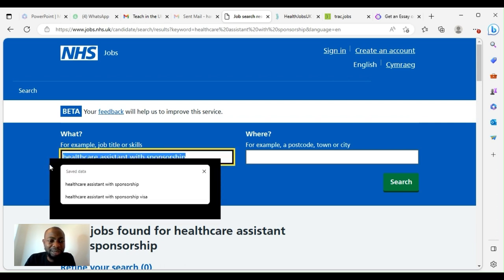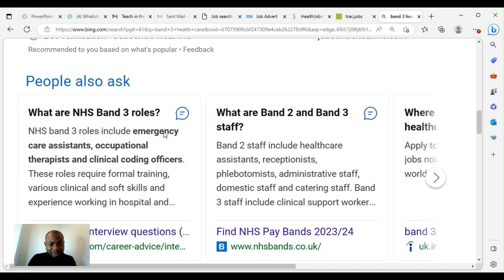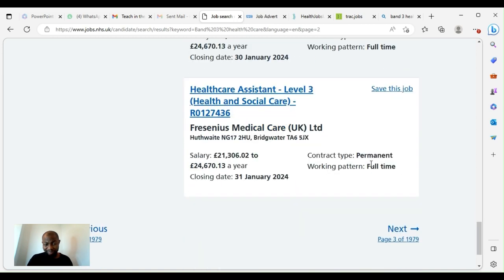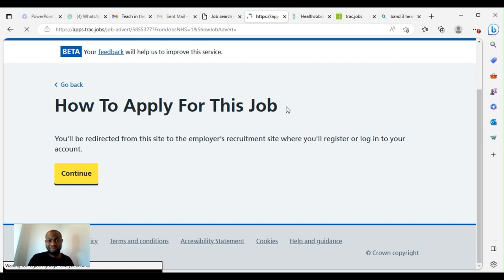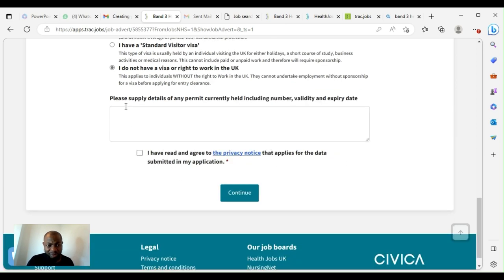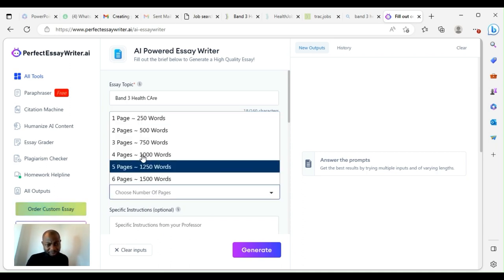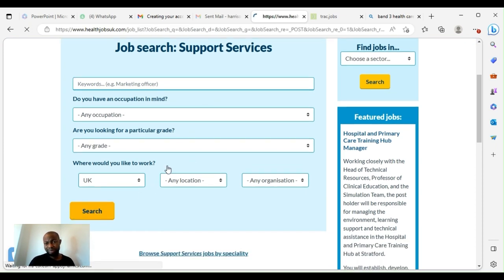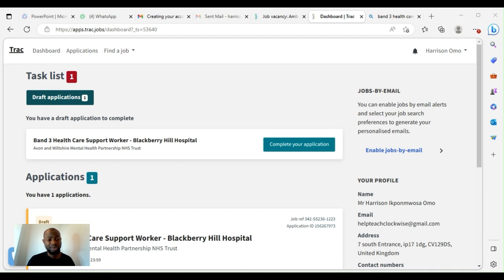How To Apply For NHS Sponsorship Jobs ||Health Care (Complete Guide ) PT 1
How to Apply for NHS jobs with sponsorship and other  Kind of Health care jobs are explained here

If you like this video please give it a Thumbs Up by clicking the Like Button